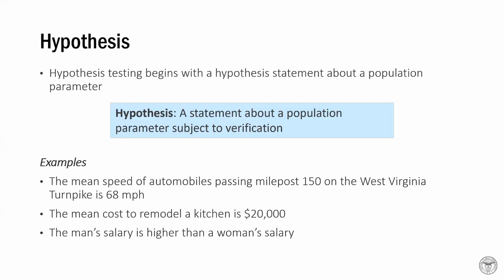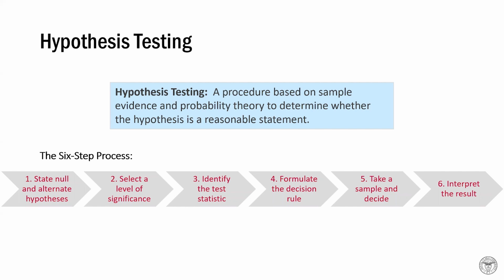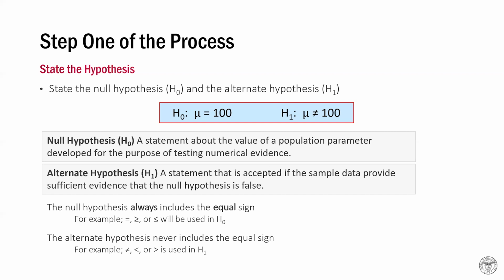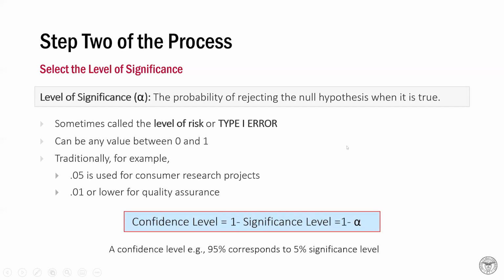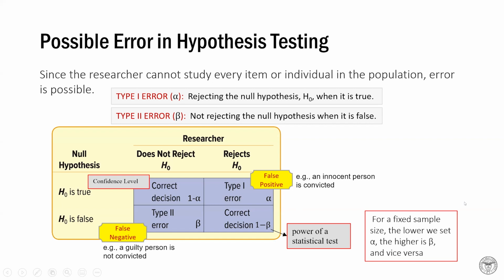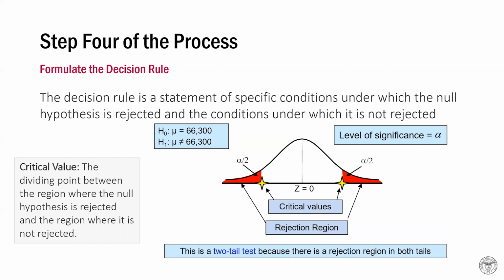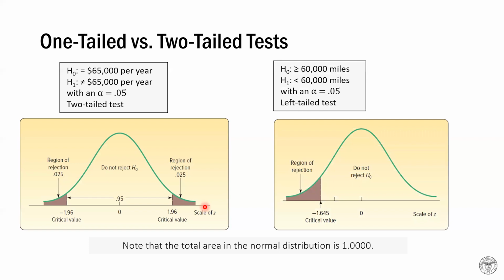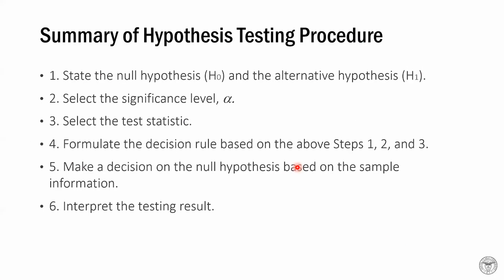40 M5 L1 hypothesis testing procedure